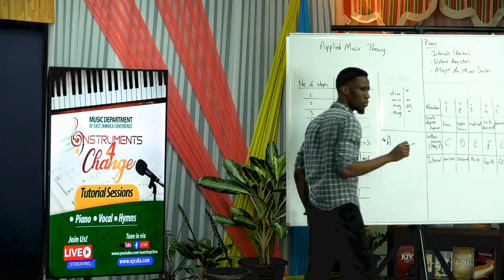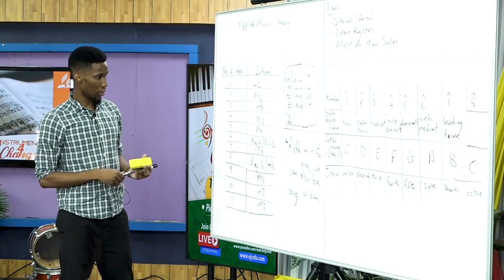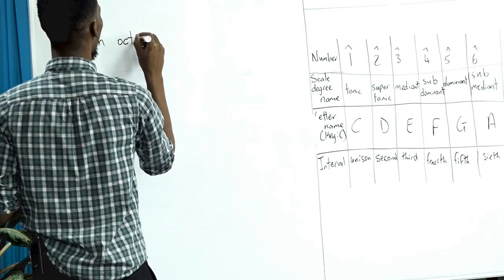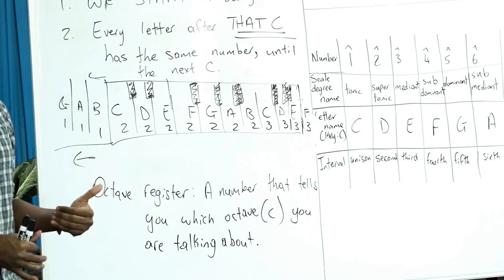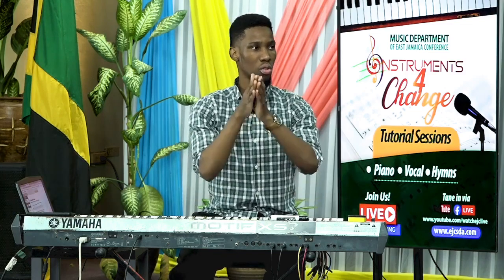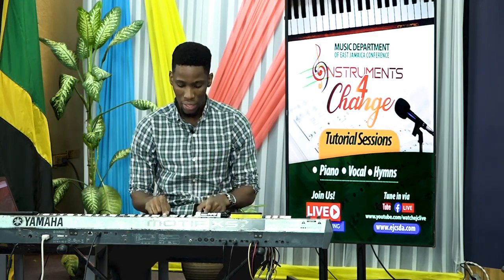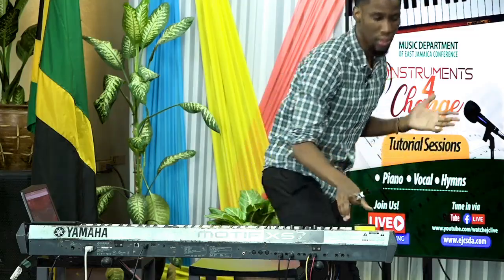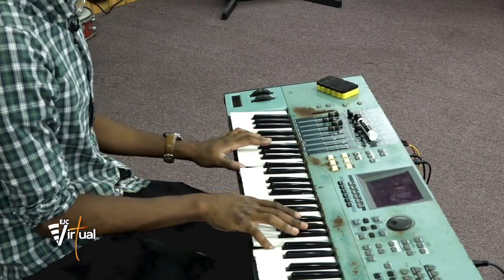Instruments 4 Change || Intro to Piano || Oren Thomas || EJC Virtual Church | Sep 29, 2020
We would like to pray for you.

Matthew 24:14